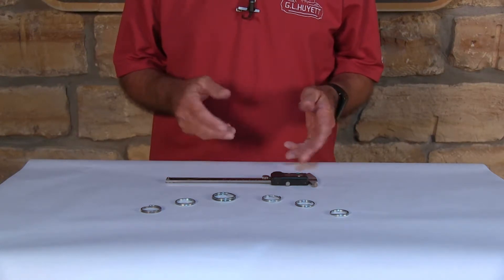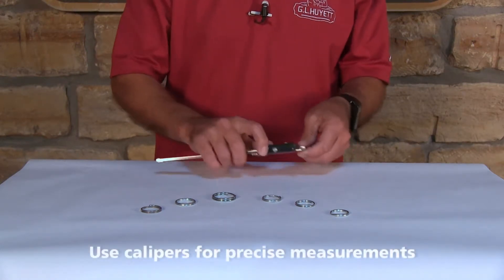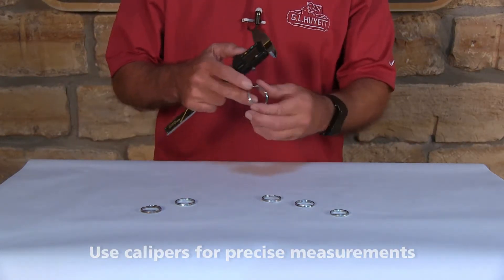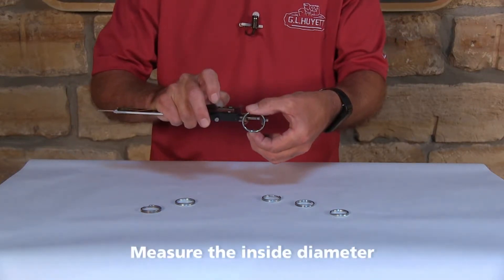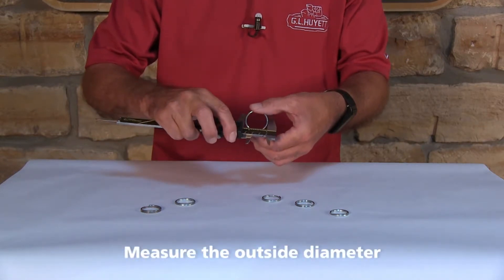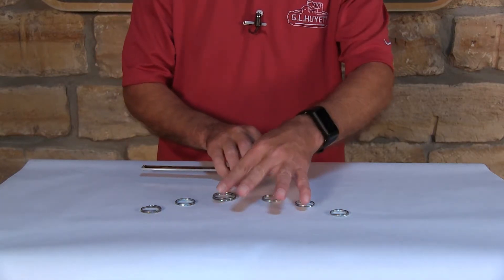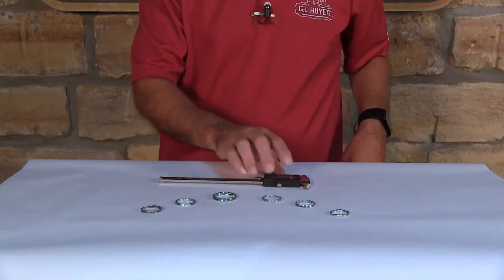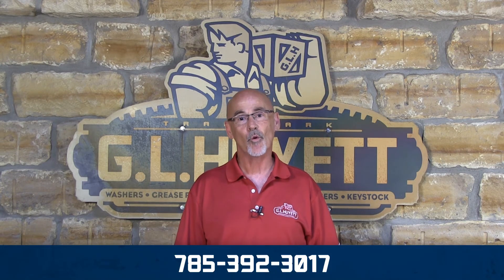How to Measure Split Ring Cotter Pins - Huyett.com